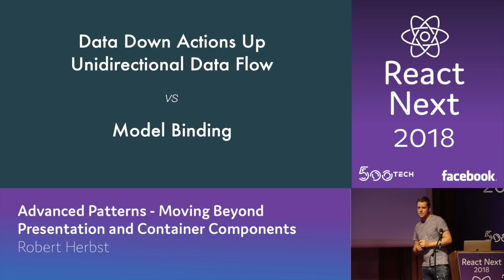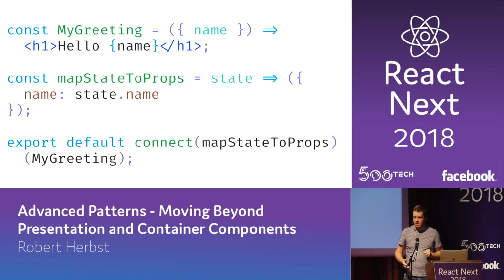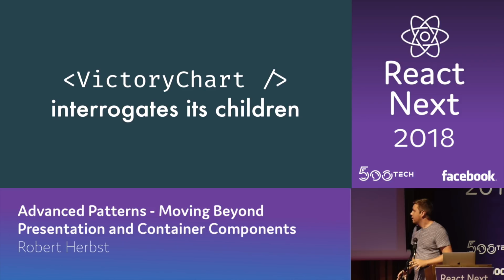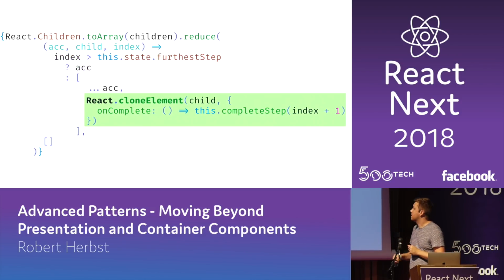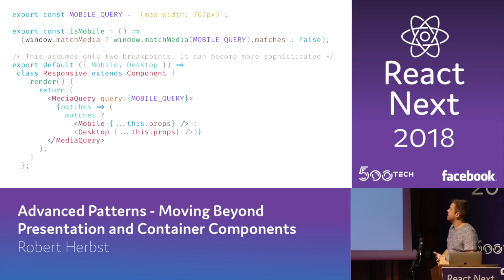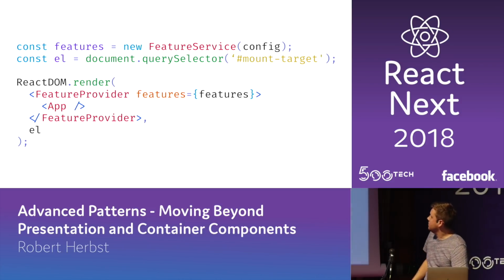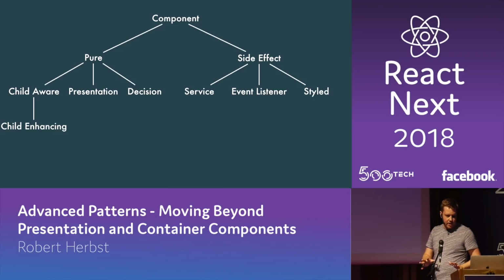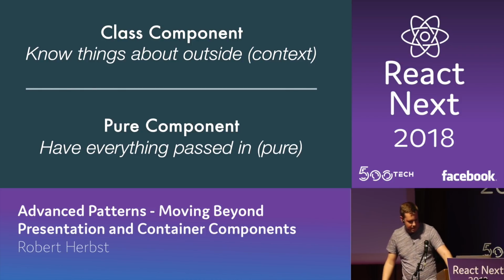Robert Herbst - Advanced Patterns| ReactNext 2018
ReactNext 2018

Advanced Patterns - Moving Beyond Presentation and Container Components

One of the first advanced React patterns we learn is to separate presentational, "dumb" components from state full and connected components called "containers". But it turns out there are a couple of other patterns that are useful when building larger react applications.

This talk covers topics like how to inject services into your component tree, how to deal with different designs for different screen sizes when media queries just don't cut it, how to really keep presentation components clean and simple and where to put the complicated bits. It also touches on some of the dark arts of what's really possible with JSX.

Robert Herbst - GoDaddy, SDE IV
Robert is a lover of all things code related and passionate about sharing "Aha!" moments he experiences. He's walked a winding path through the software world—including Delphi, dotnet, Ruby, Haskell and a developing interest in Rust and Elixir—but has most recently been involved with frontend development of the React and Javascript flavour and has some insights and learnings to share that come from working on large scale frontend applications in the enterprise space. He enjoys talking at meetups and conferences and helping people level up in whichever way he can.